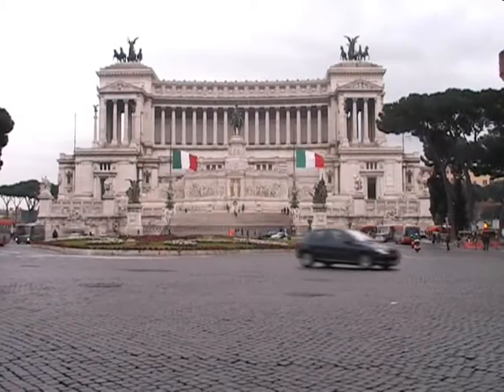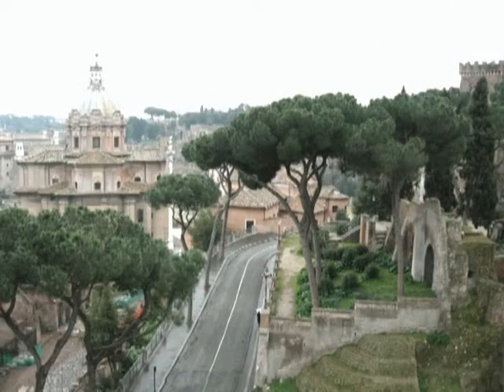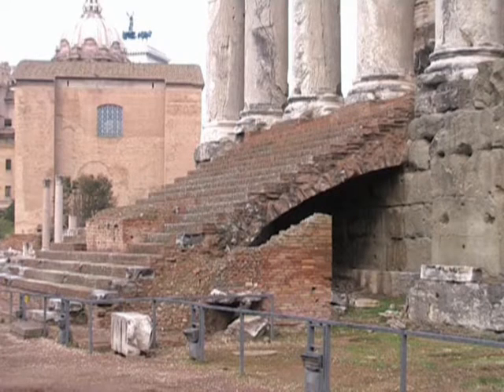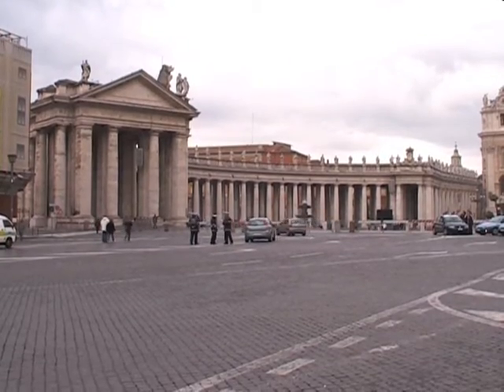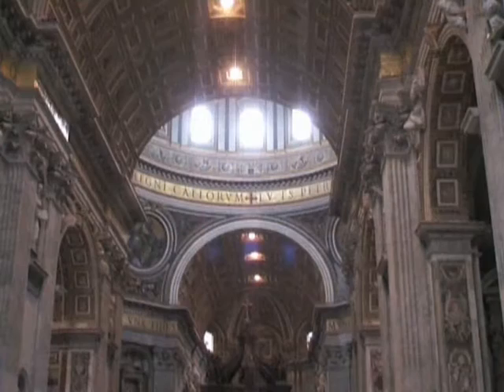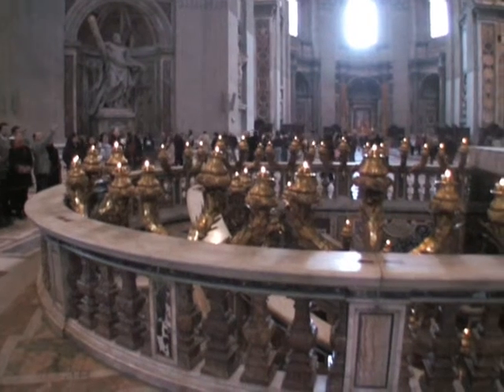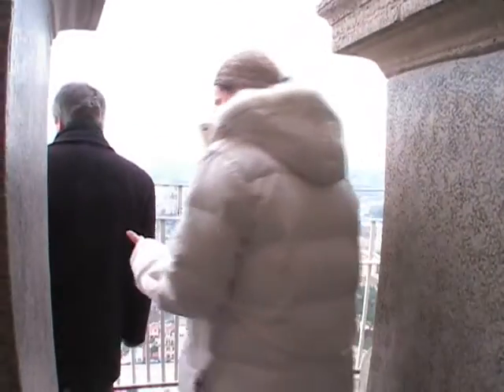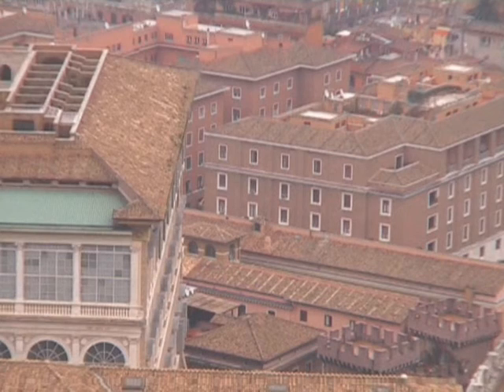Rome's antiquities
The Colosseum, the Vatican and St Peter's. To see this video in context on my website, with additional information, blog etc,